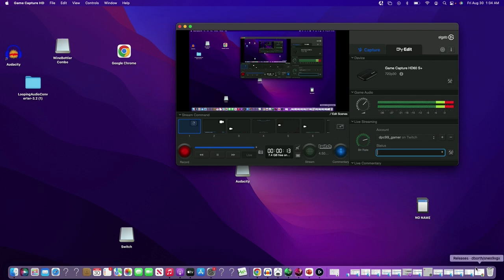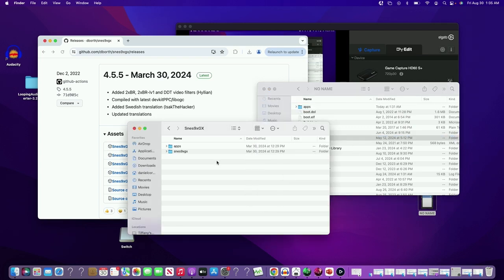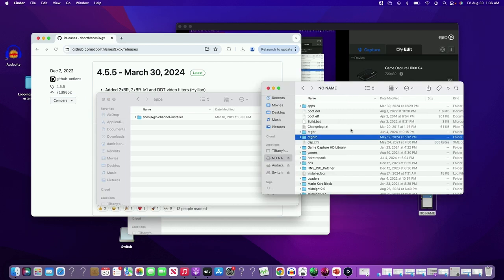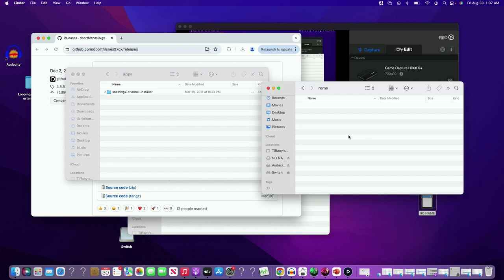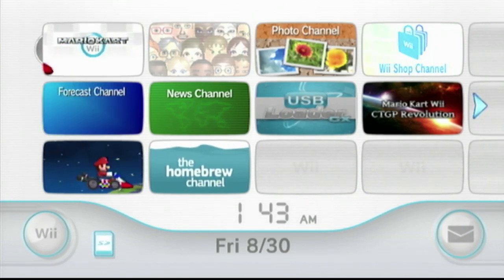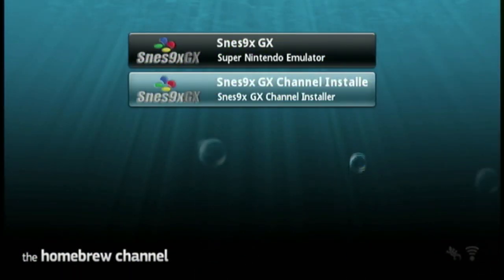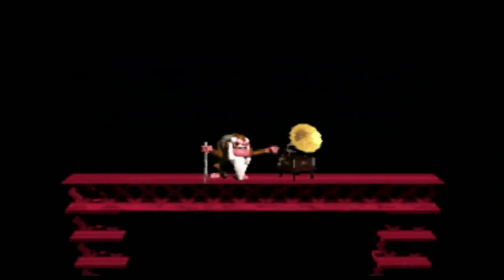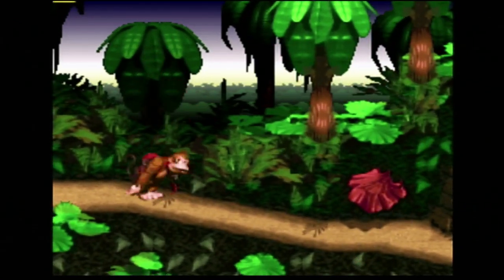How to get SNES channel on your wii and get free SNES games in 2024